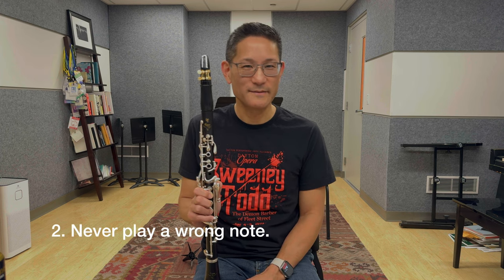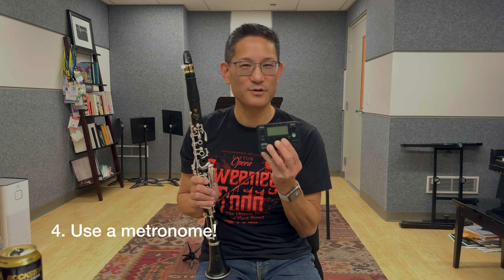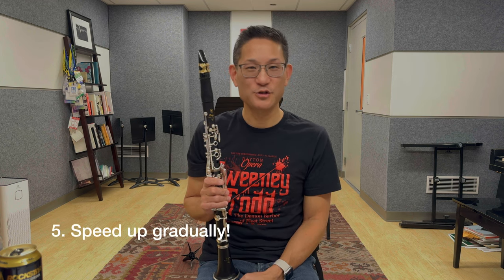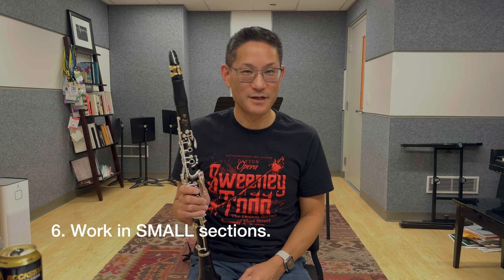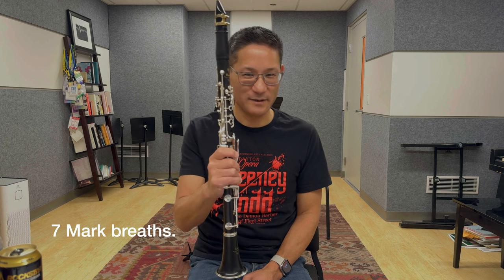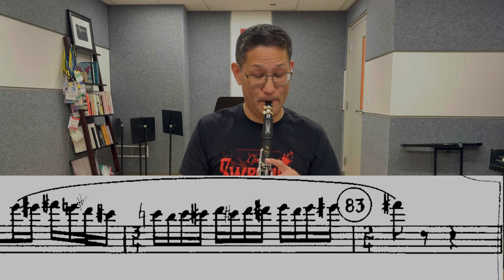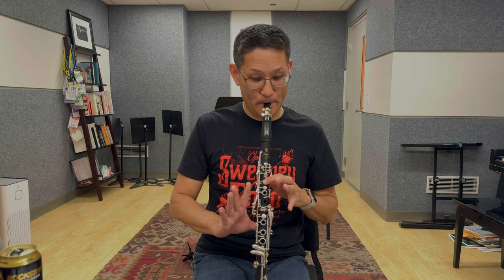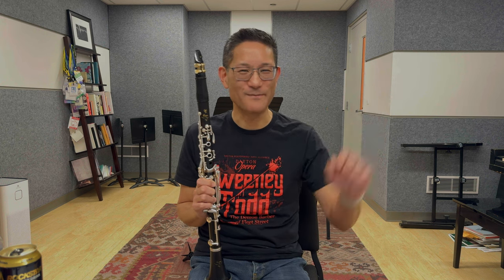Nail that Difficult Passage!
Follow these simple tips to learn the most difficult passages in your music!